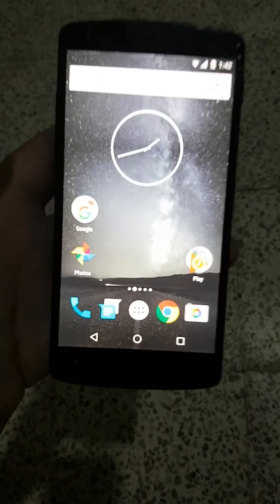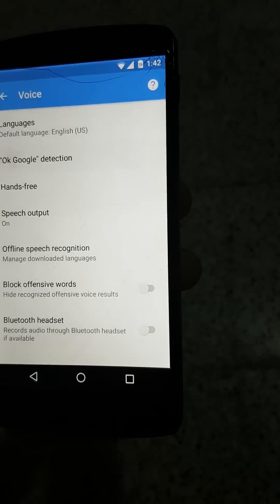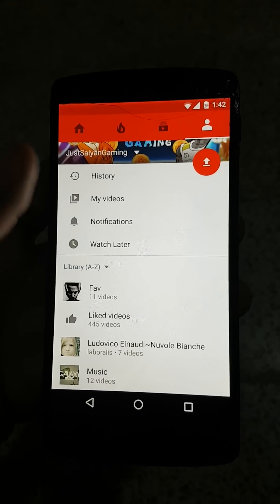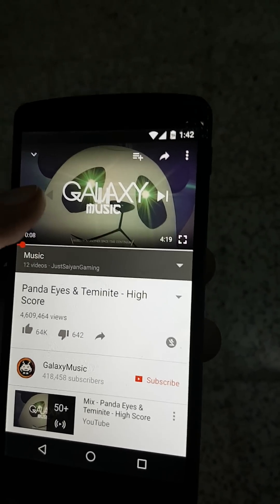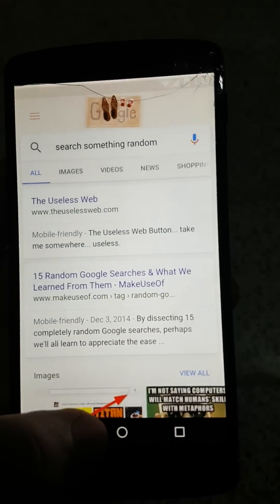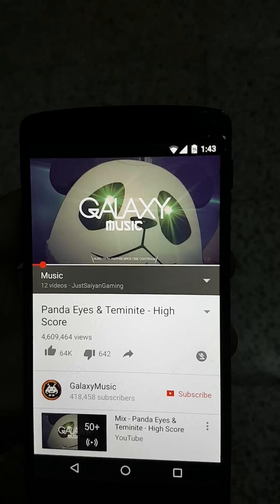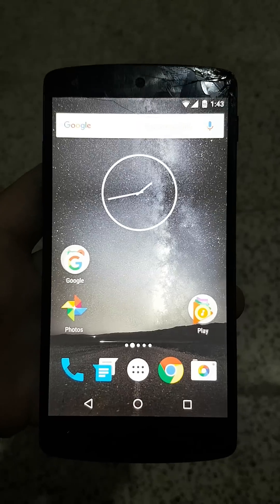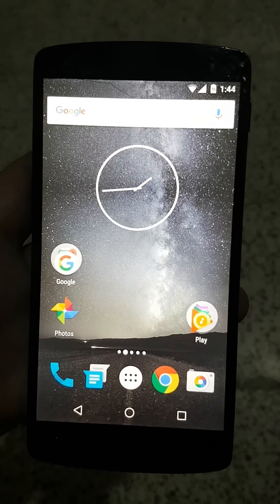How To Play YouTube Videos In The Background with this simple trick [JUNE 2016 NO APP/ROOT]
Android Only!
it does work with the screen off and you can open any other app as well.
This is a simple trick I found to play YouTube videos on the background, Google will probably patch it soon but have fun until then.